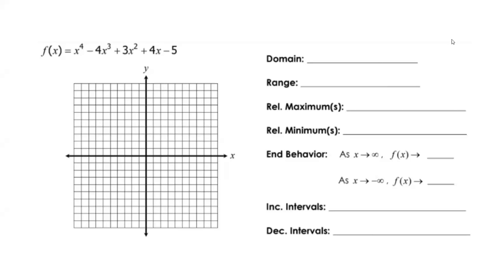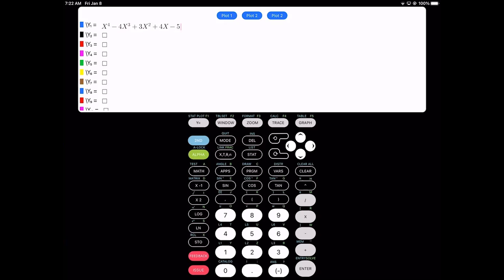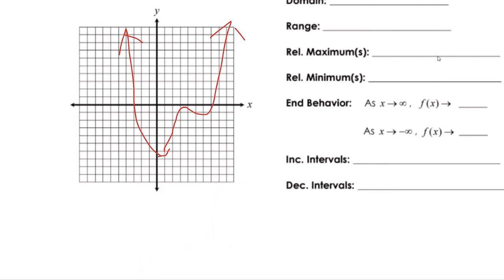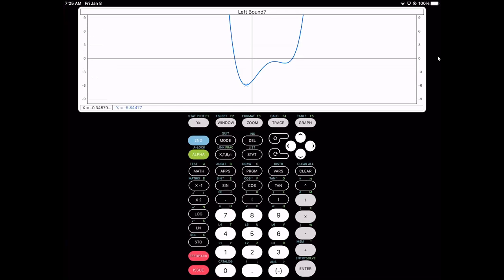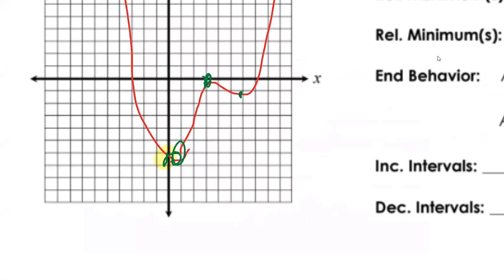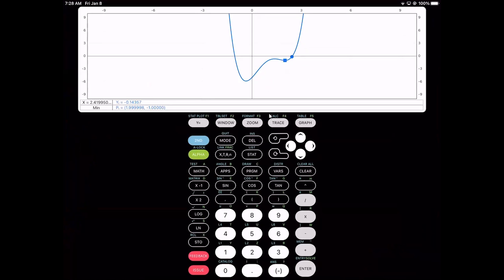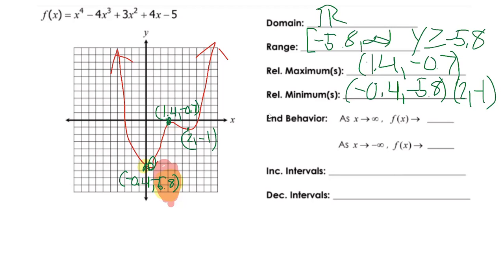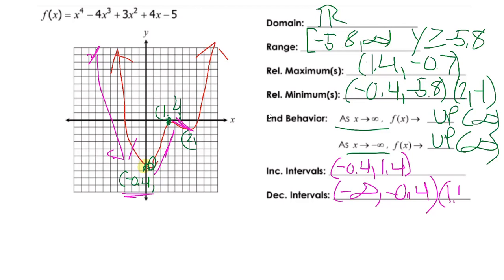5.1 Finding Local Max/Min Example (inc/dec interval too)